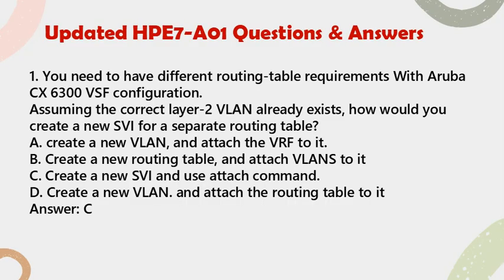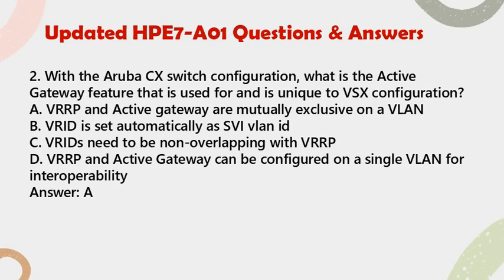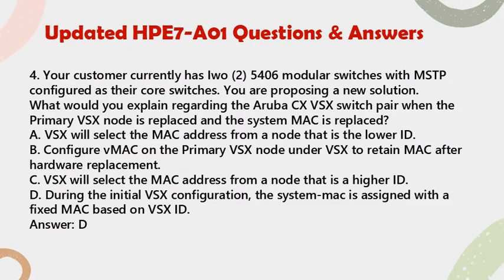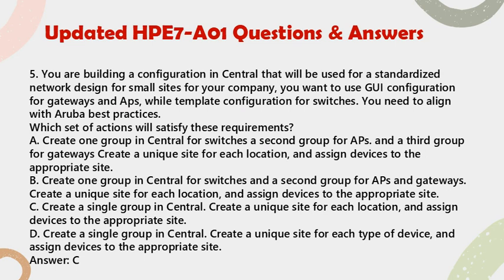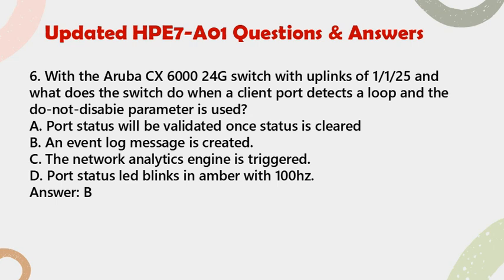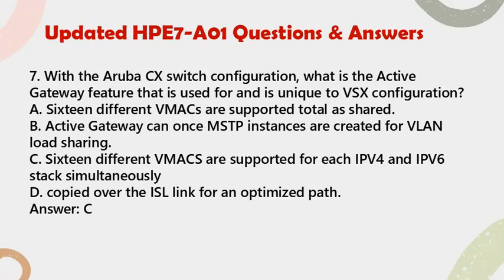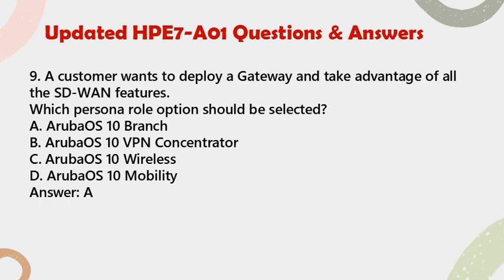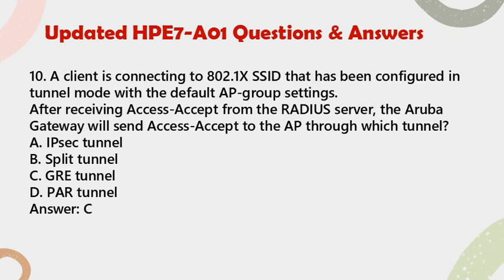Aruba Certified Campus Access Professional (HPE7-A01) Dumps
To help you practice real questions for HPE7-A01 Aruba Certified Campus Access Professional exam, Passcert offers free Aruba Certified Campus Access Professional (HPE7-A01) Dumps on YouTube to help individuals practice real questions and prepare for the HPE7-A01 exam. These dumps provide valuable resources for those seeking to enhance their knowledge and skills in the field of Aruba networking. With Passcert's HPE7-A01 dumps, users can gain a comprehensive understanding of the exam topics and familiarize themselves with the format and types of questions that may be encountered.